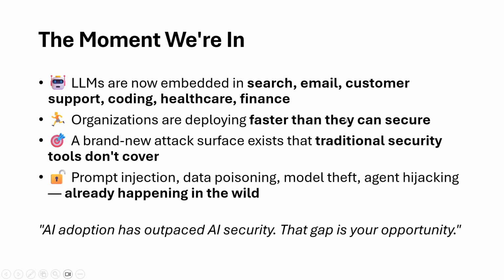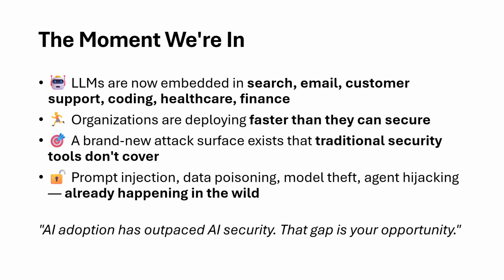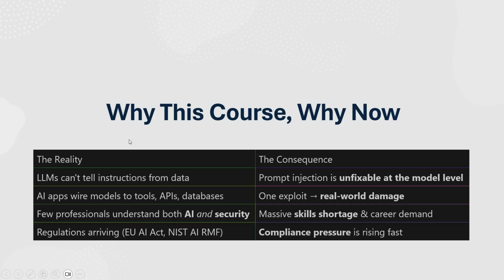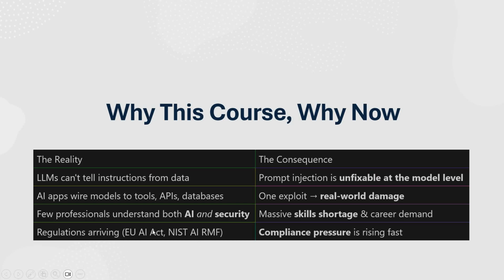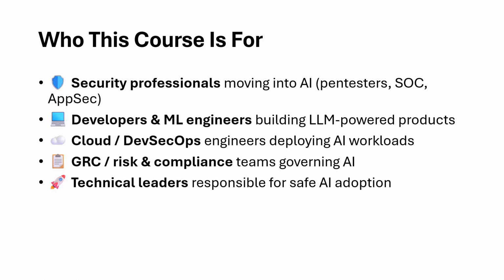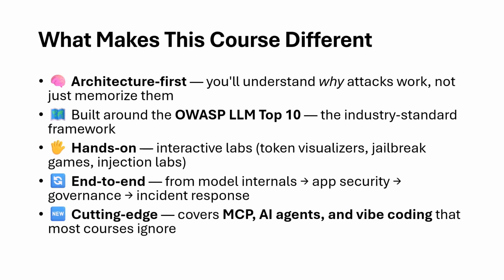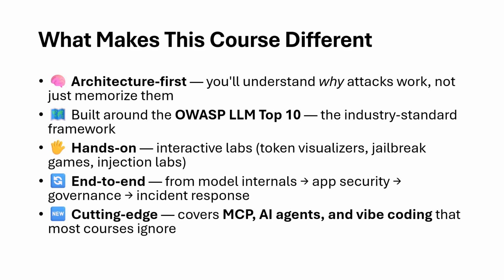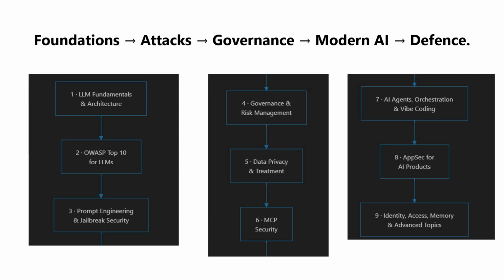LLM Security Professional: Introduction to Course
Introduction to Course to my new course "LLM Security Professional"